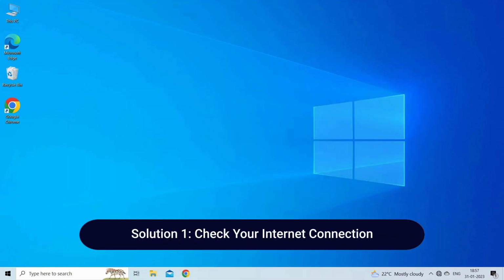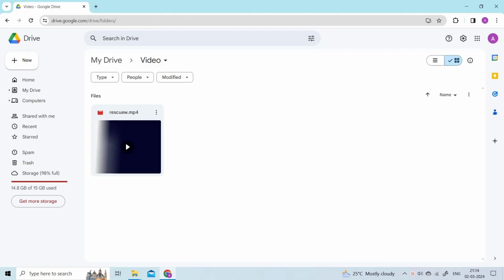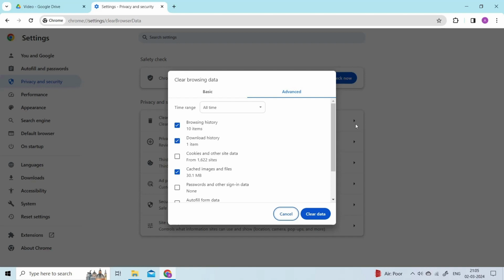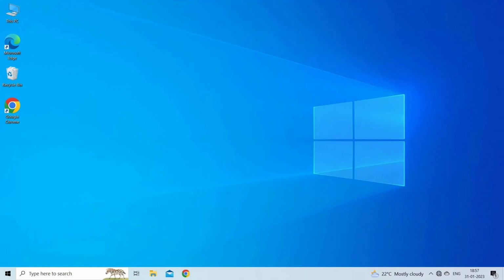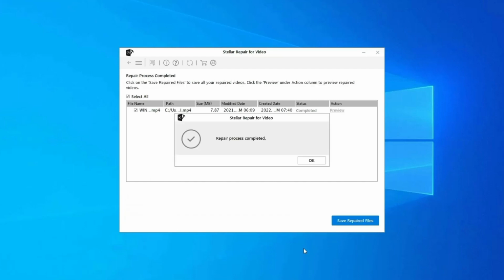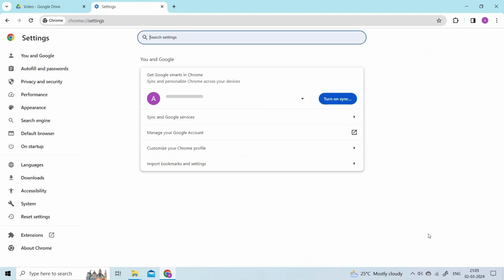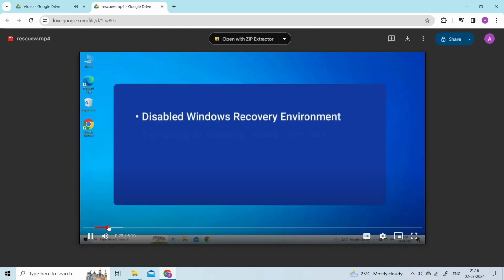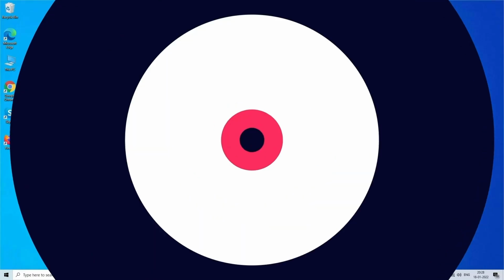7 Expert Solutions to Fix 'Video Cannot Be Played' on Google Drive" | Rescue Digital Media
To fix corrupted, jerky, pixelated, grainy, out-of-sync, truncated, blurry, no sound, black/gray screen, & other video-related issues, try Video Repair Tool.

In this comprehensive guide, we'll explore the expert solutions to fix 'video cannot be played' on Google Drive. Don't let this error stop you from enjoying your videos on Google Drive. Watch this video now to learn more!

Key moments in the video:

00:00 - Intro
00:18 - Solution 1: Check Your Internet Connection
00:43 - Solution 2: Ensure That the Video File Type Is Supported
01:12 - Solution 3: Clear Cache and Cookies
01:48 - Solution 4: Repair Video with Video Repair Tool
02:53 - Solution 5: Disable Hardware Acceleration
03:29 - Solution 6: Open the Video in New Window or in Incognito Mode
03:49 - Solution 7: Update Your Browser